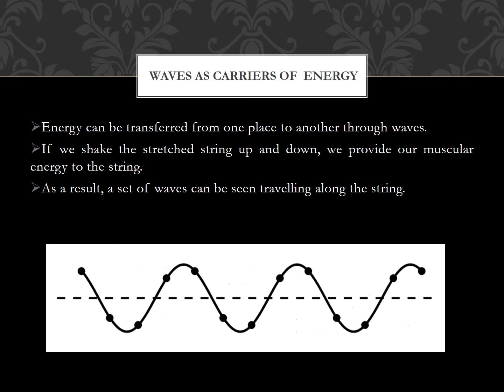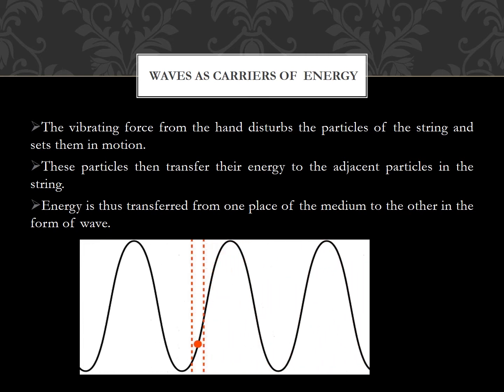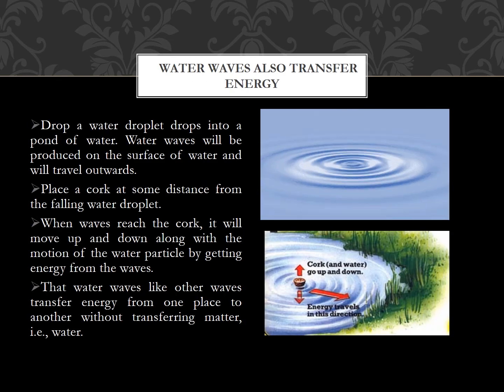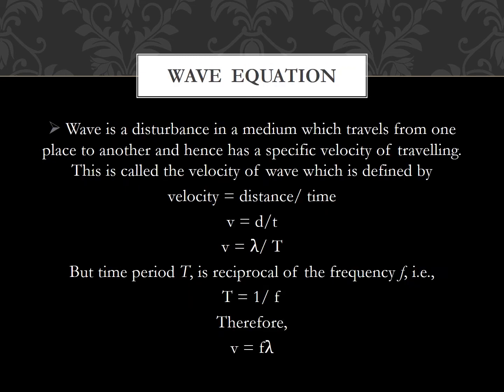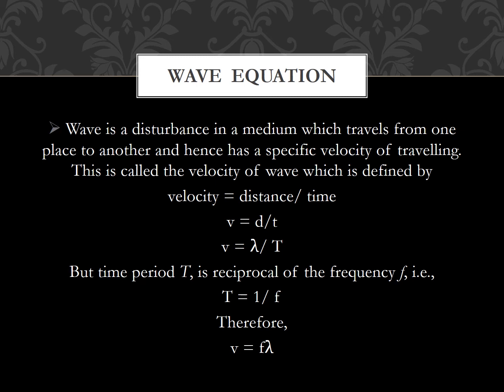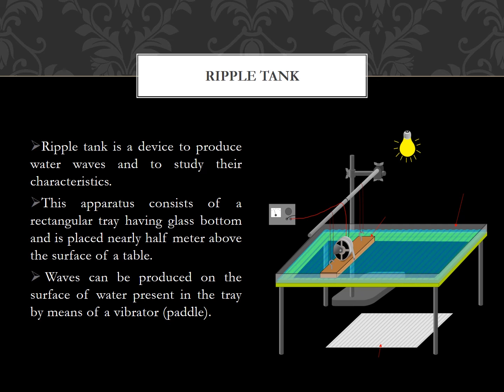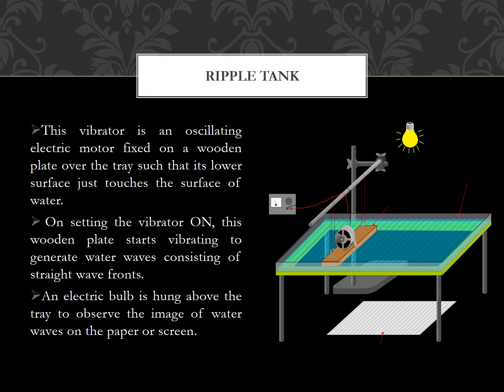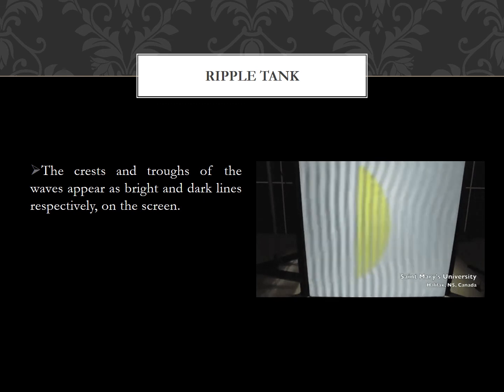Physics 10 | Lecture 03